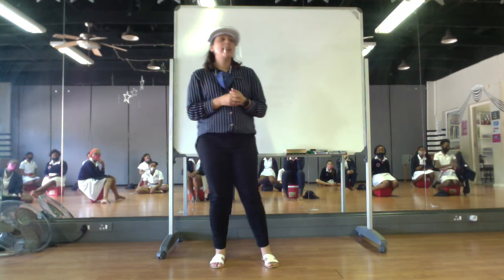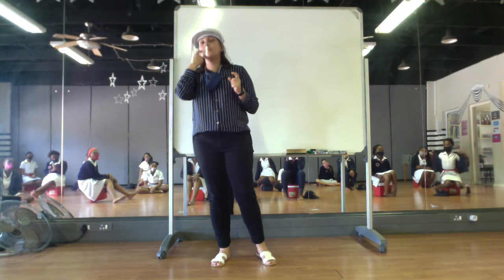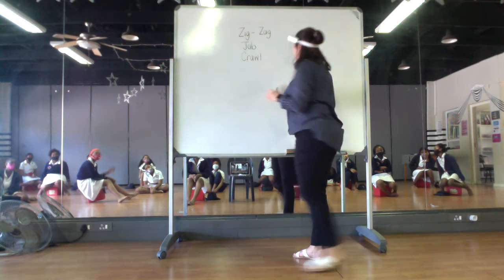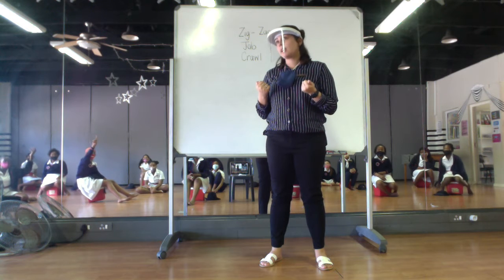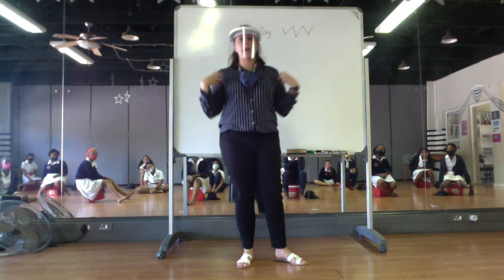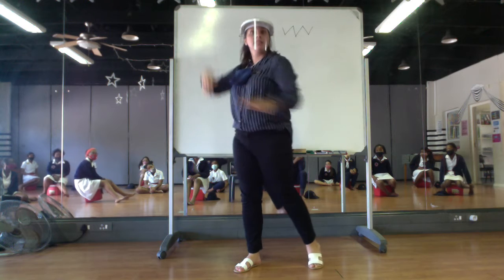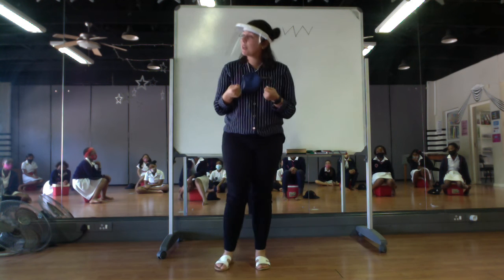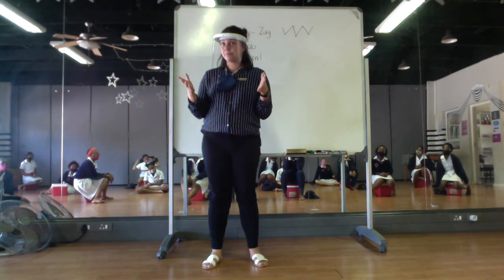Grade 6: Dramatic Movement Assessment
Let's create our own Dramatic Movement pieces to perform.